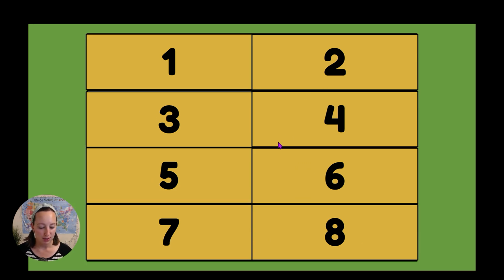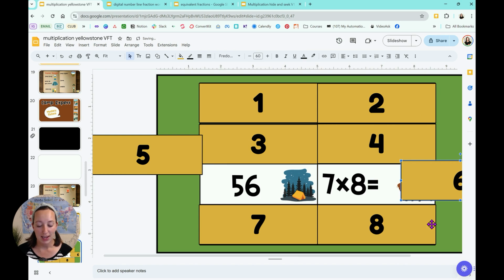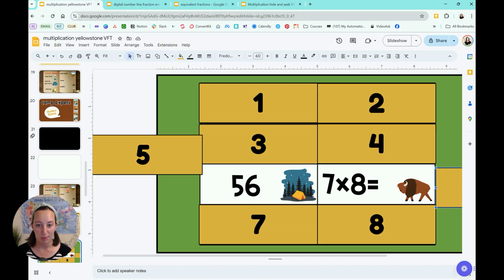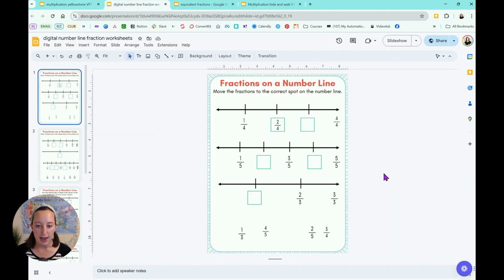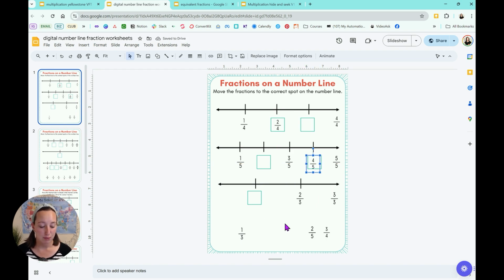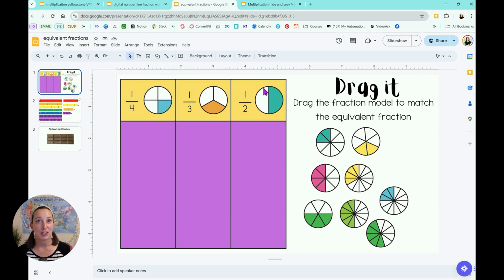How Interactive Google Slides can Boost Student Engagement (Outschool Teachers)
In this video, we explore how interactive Google Slides can change your Outschool teaching experience. Traditional slides can be dull and lead to disengaged students. By incorporating drag-and-drop activities, clickable elements, and simple games, you can boost student engagement and retention. Learn practical tips, see real examples, and discover how to provide immediate feedback to students. Join our workshop to master creating these interactive slides. Don't miss out on making your lessons more engaging and fun!

🎥 Get caught up on ALL my free gamify your online classroom videos ➡️

Learn the 3 step framework I teach my clients that gets them sold out Outschool classes in 90 days even if you feel like technology is your enemy, everyone is growing faster than you and you feel short on time as a mom. [LINK]

MY GOODIES:

👉Monthly Ready to Edit Digital Game Templates to Save You Time and Sell out your Classes🚀

📝Tech-tastic Lesson Planner for Online Teachers: 📝

Never stare at a blank Google Doc again! Know exactly what to include in your lesson plan so that it is engaging from start to finish, your students have fun learning and you get 5 star reviews!

🎲Free Game Show Style Digital Game Template😀:

Teach or review any subject material with this fun game show style digital game template that will have your students excited to learn and come back to YOUR classes.

For more teaching with tech tips, hacks, and digital games head to ➡️

P.S. Whenever you’re ready, there are three ways I can help you with your teaching business:

#1: Free Lesson Plan Audit🚀

Let’s jump on a call and get my eyes on a lesson you are teaching and talk about what tweaks we can make to make it engaging from start to finish so that your students love coming back to your class weekly, sell out your classes and students have fun while learning

#2: Game Changer Club🌟

Keep your lesson material fresh for your repeating students with done for you ready to edit digital game templates each month. Save time and get support as you gamify your lessons and sell out your classes in 90 days.

#3: TPT Store🍎

Ready to edit digital game templates and done for your math games to save you time and make learning FUN!

MY FAVORITES💖

Teacherts

00:00 Introduction to Transforming Online Teaching
00:20 The Problem with Traditional Slides
00:42 What Are Interactive Google Slides?
01:44 Benefits of Interactive Slides
02:10 Examples of Interactive Slides
08:04 Creating Interactive Slides
12:33 Tips for Getting Started
13:57 Conclusion and Workshop Invitation

long as it needs to be but short as possible